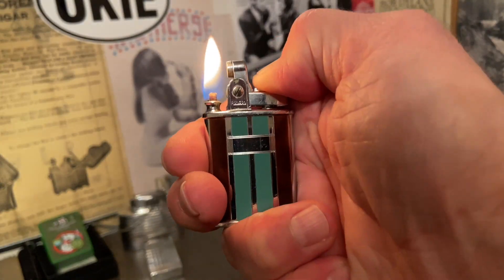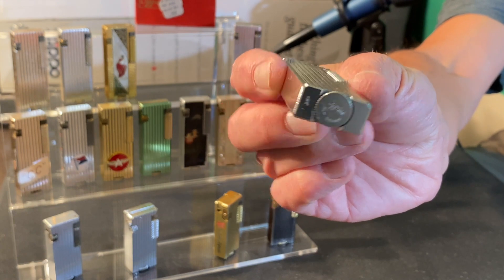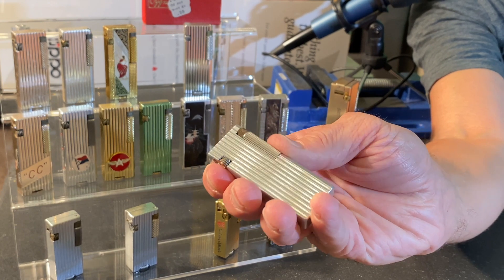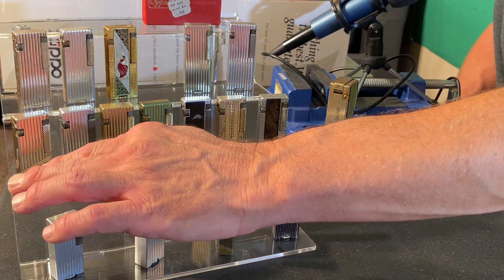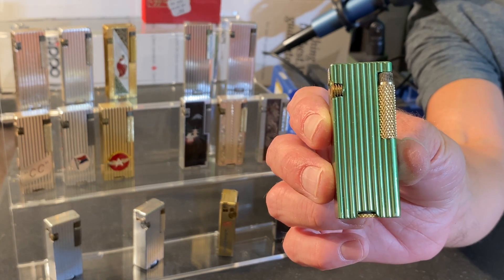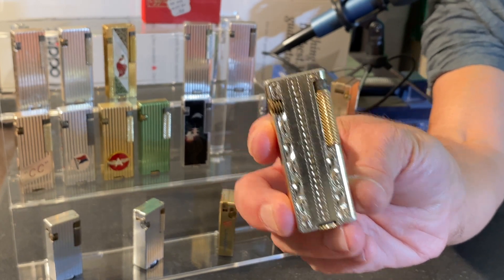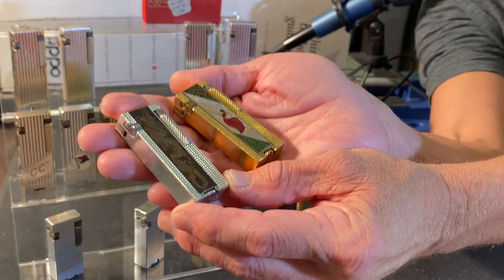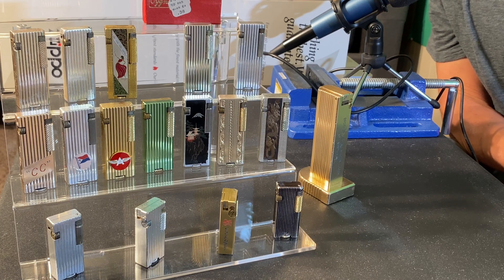The Current State Of My Personal Collection Of Cygnus(And Adjacent) Petrol Lighters(or What I Like)